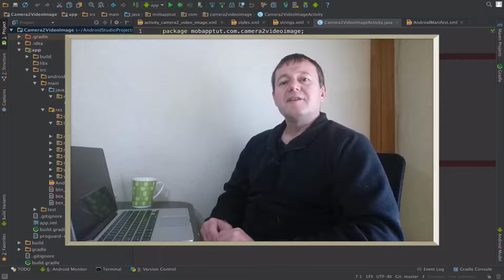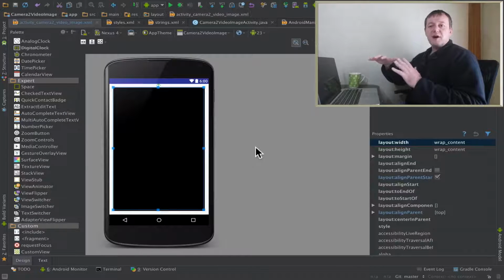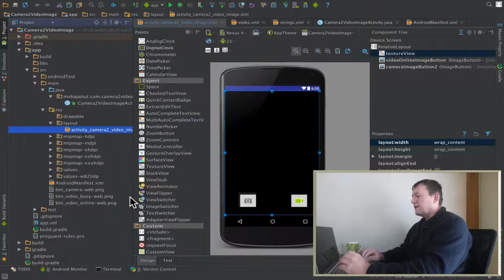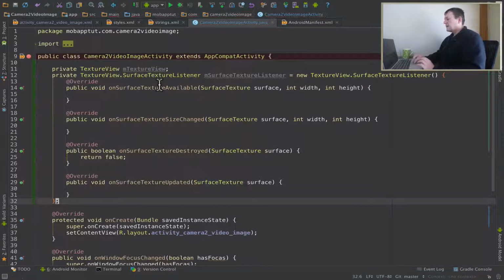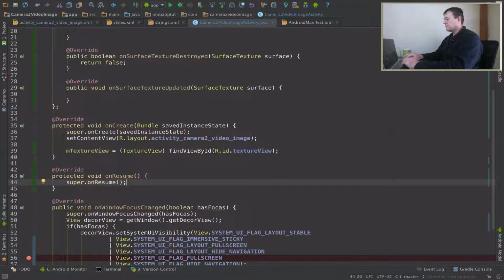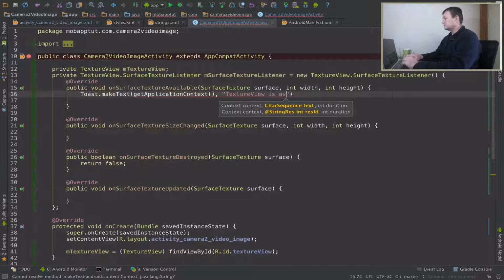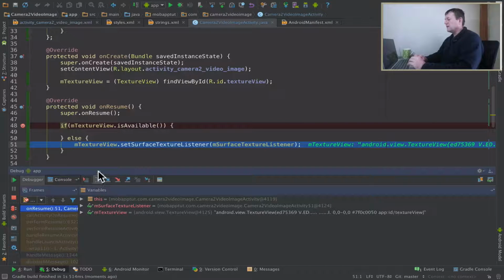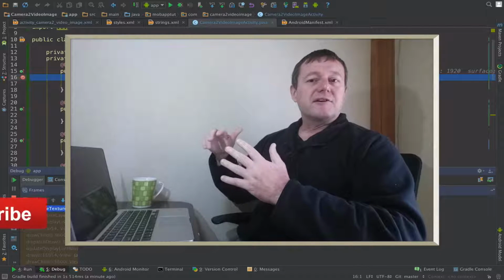Android Camera2 API Video App - Part 3 Adding TextureView for displaying the preview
Android tutorial series which describes how to create an android video application using the android camera2 API.

Part 3 describes how to add the TextureView and attach a surface texture listener to be notified of when the TextureView is available.

In this tutorial we will cover:
- Padding in RelativeLayouts
- Adding a TextureView to a RelativeLayout
- Creating a TextureView
- Creating a SurfaceTextureListener
- Checking the availability of the TextureView
- Checking whether the surface texture listener creation was successful

API's covered
- TextureView
- TextureView.SurfaceTextureListener
- TextureView.isAvailable
- TextureView.setSurfaceTextureListener
- findViewById